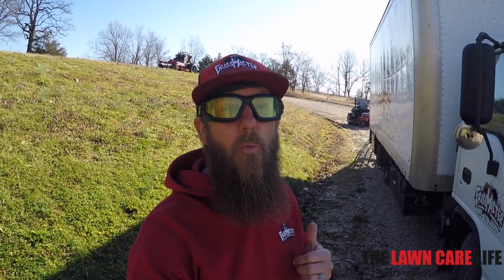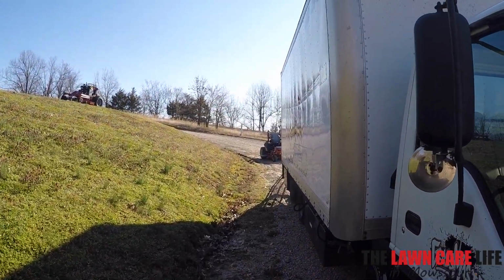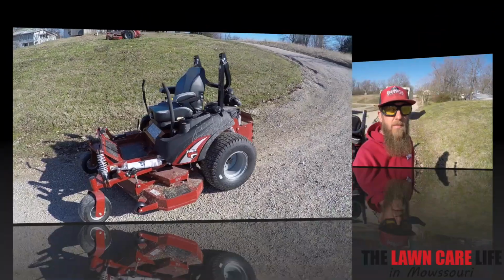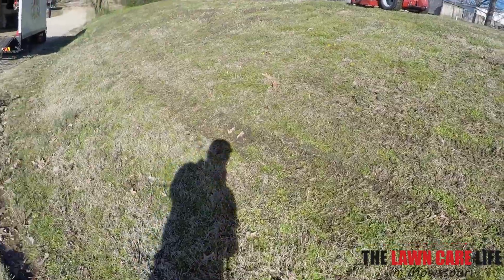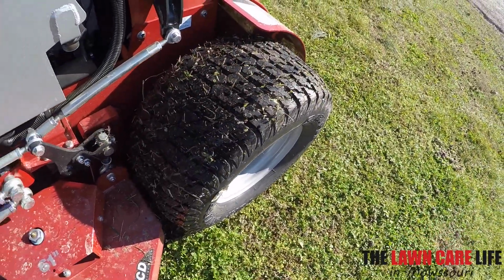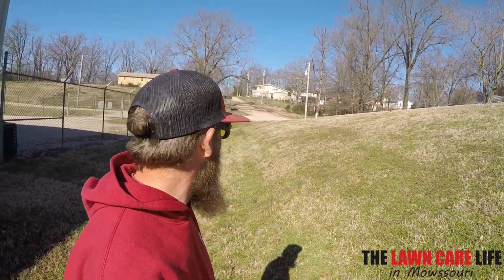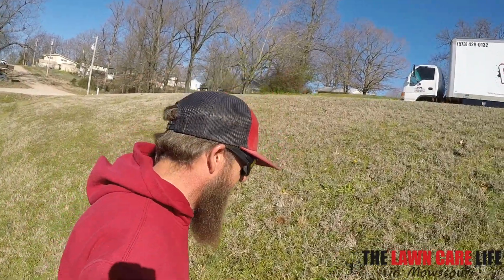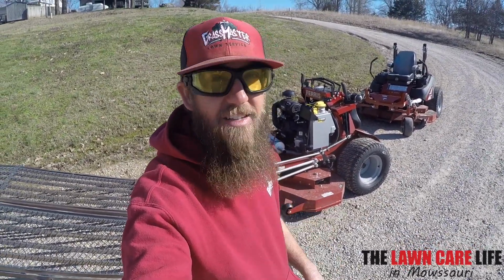Can the Ferris Z3X Hang on a Steep Hill?! You're about to find out...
Last year we had the chance to demo the Ferris Z3X before the season started and the first thing we wanted to know is "How Could It Hold the Steep Hills?"

So, we tried it out and we found out!

For more lawn care videos check them out on our NEW Website!

It won't cost you anything, but it does help support us!  And we greatly appreciate all of you guys that have ever supported us by trying out the products we believe in.  💯